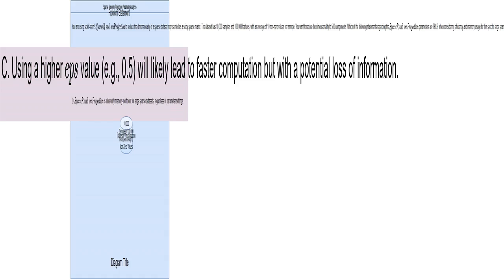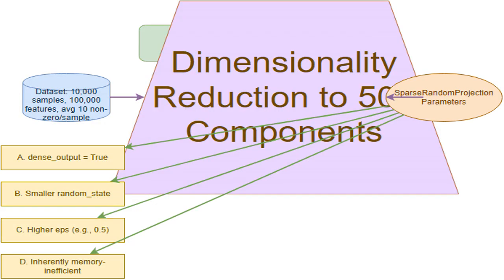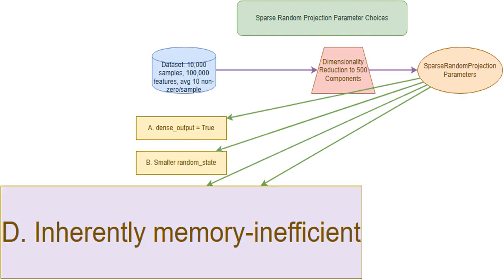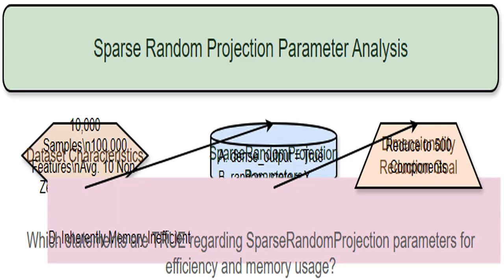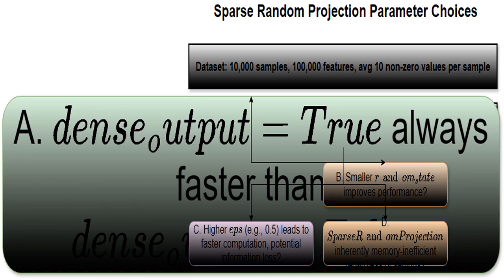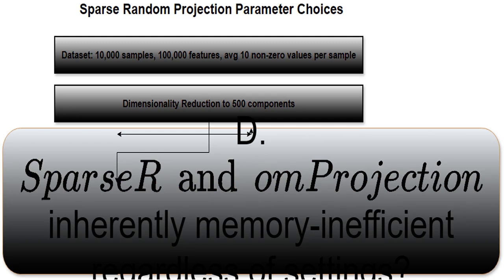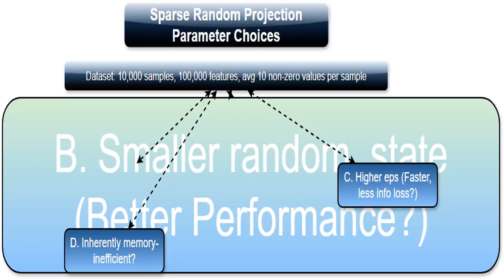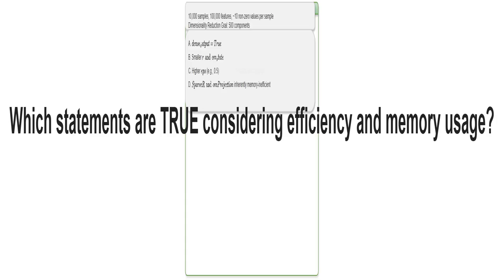Randomprojection SparseRandomProjection 3